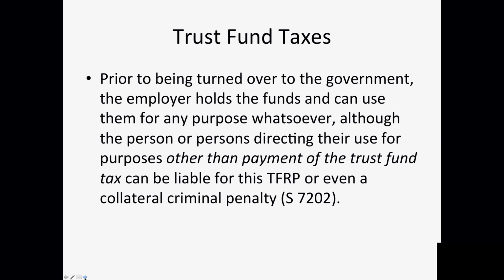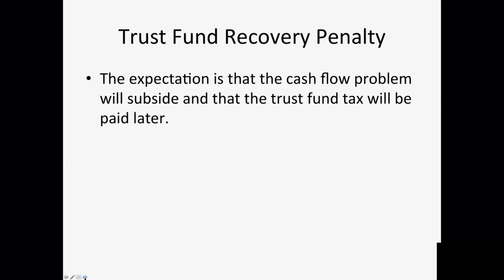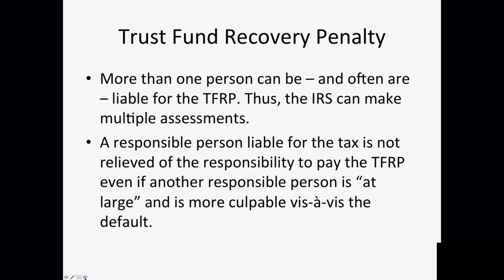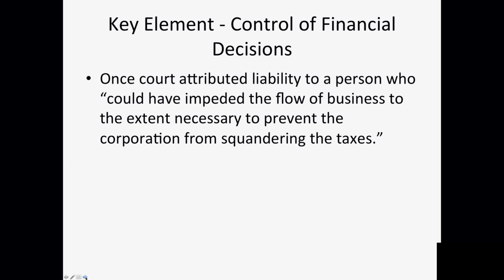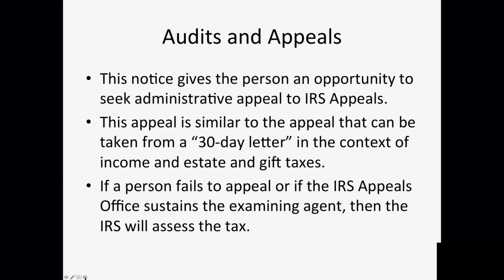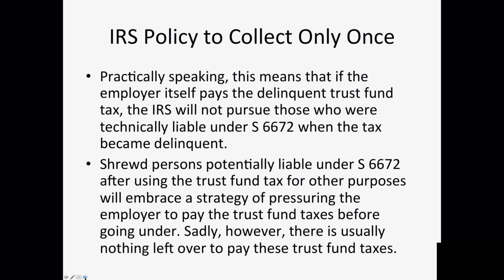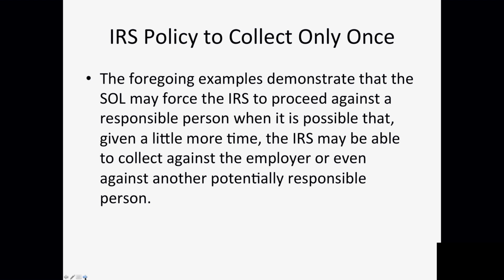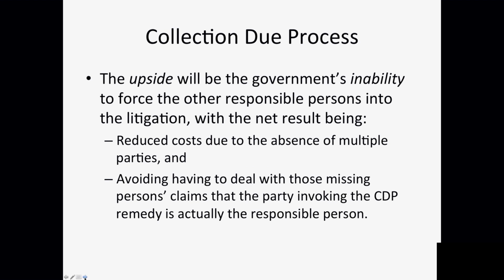Employment Taxes & The Trust Fund Recovery Penalty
As a rule, workers look forward to payday, even if their meager restitution isn’t as much as they would like it to be. Visions of sugarplums dance in their heads, or at least visions of one less bill emblazoned with the dreaded “Past Due, Please Remit” stamp.